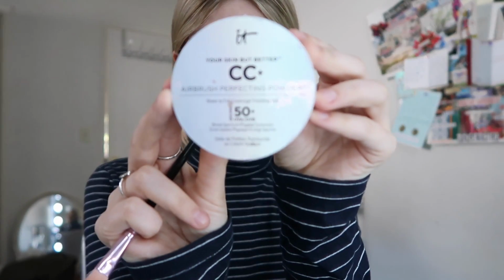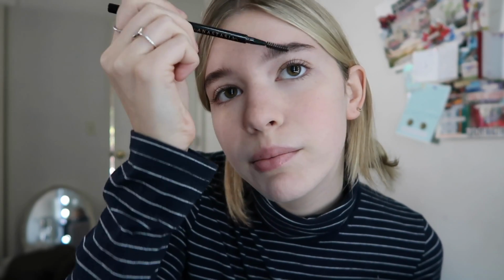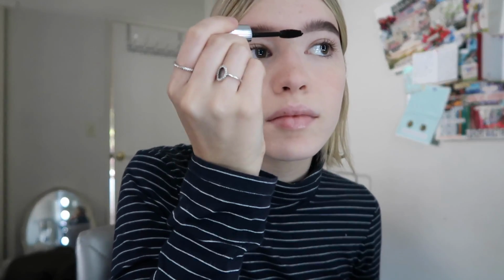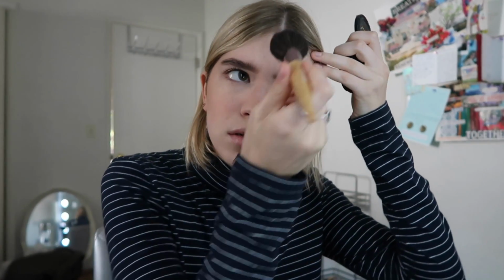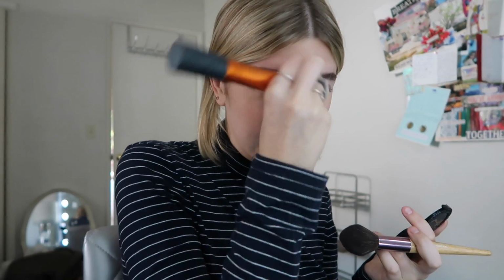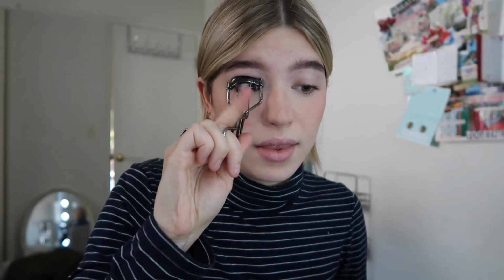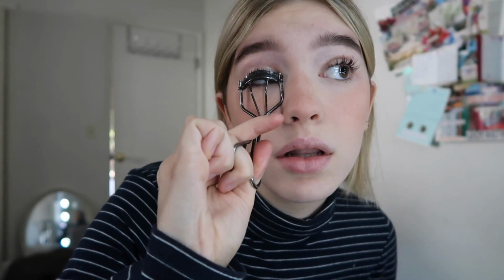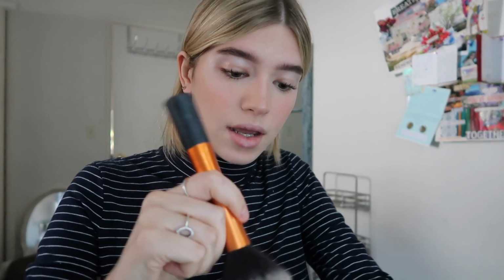EASY EVERYDAY MAKEUP! (Hacks: baby powder? vaseline?)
Hi Guys! I just thought it would be fun to show you guys how I do my makeup every day! It's not perfect, but it's just how I like to do things. :) I hope you guys enjoy this video. Xx